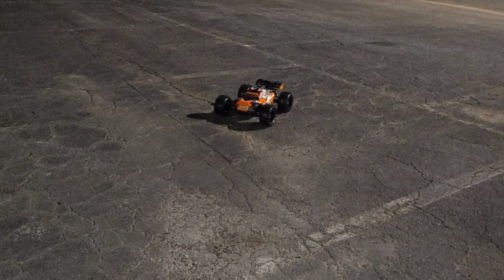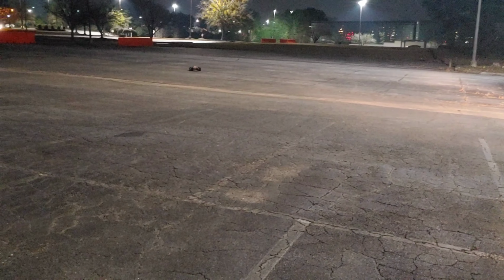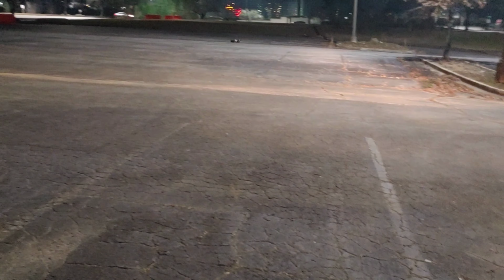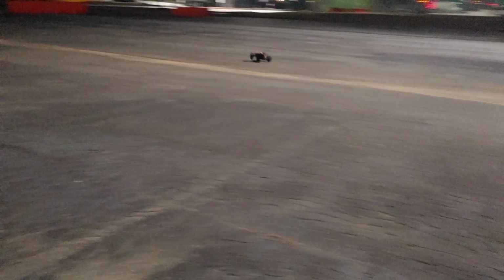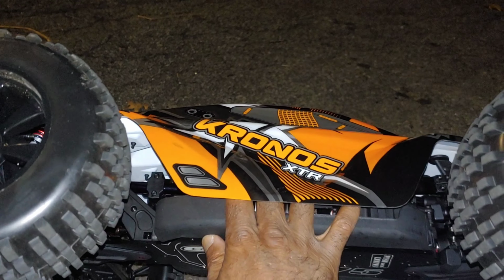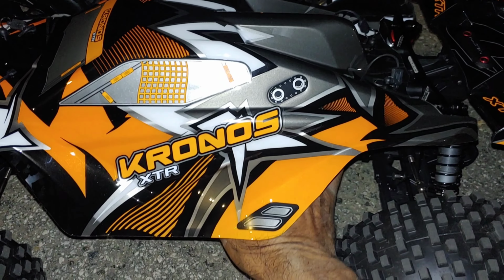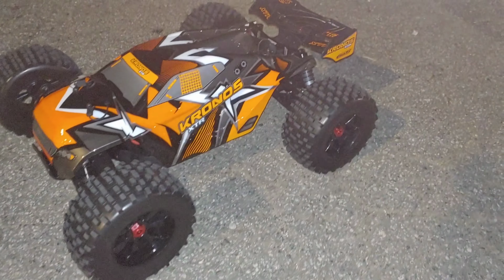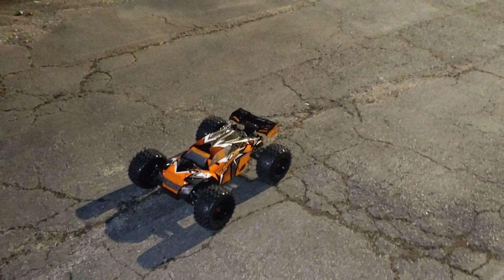Team Corally Kronos XTR 2022 Version 1st 6s Test Run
KRONOS XTR -Monster Truck Extreme "Rolling Chassis"
The KRONOS XTR offers performance and toughness rarely seen in a bash machine. Choose your own electronic components to create a unique and personalized experience.
Team Corally's all-new KRONOS XTR takes the acclaimed KRONOS chassis to an entirely new level with innovations that improve strength, handling and performance. This brushless 1/8 Monster Truck features a 4WD system with three heavy-duty differentials that precisely distribute power to each of the four wheels. The letters XTR stand for Extreme. This extraordinary shock machine is capable of handling hostile terrain and performing extreme stunts that would send other models straight to the repair shop.
Roller means this model is offered without electronics, allowing you to tailor the choice of steering servo, speed controller and brushless motor to your exact specifications.
The XTR's aluminum shocks feature a revised lower clevis and spring mount, along with new pistons and spring rates to better absorb extreme stunt landings. The all-new chassis brace system includes aluminum lower braces with a 7075 aluminum or carbon center bridge, plus optimized tubing that connects the front, center and rear frame assemblies for maximum rigidity. A new front shock mount brace adds extra strength and precision up front.
Rugged, heavy-duty steel transmission system features all the best possible components for trouble-free riding, such as hardened steel transmissions, rubber-sealed ball bearings, CNC-cut gears and shafts CVD type front transmission. Premium 7075 aluminum for the chassis plate and shock mounts provides the best strength in its class!
The KRONOS XTR also contains new ultra-robust steering knuckles, as well as extreme reinforcements in 3 mm thick aluminum for the suspension axes. Underneath, front and rear skid plates protect the chassis during extreme stunts. An extra-large battery compartment makes it easy to install your favorite LiPo pack, and the super-strong aluminum dual-plate steering system ensures the KRONOS XTR goes exactly where you point it. Premium quality spring steel adjustable tie rods allow for easy suspension and steering adjustments, while durable composite competition rims and high grip rubber tires ensure maximum vehicle traction.
o Front/centre/rear differentials, factory filled with silicone oil and sealed.
o Aluminum/steel center
differential o New Pro differential outputs and wheel axles machined from high strength spring steel.
o Quick and easy access to the transmission for adjustment or maintenance
o Oversized 8 x 16 x 5mm transmission ball bearings o
Two piece aluminum motor mount with composite pinion cover
o Heavy duty 52T steel crown wheel
o Hard coated all metal transmission o
Hardened steel front gimbals Premium Surface Mount (CVD)
o 17mm aluminum wheel hexes o
Aluminum servo arms
o 16mm aluminum threaded and oil filled Big Bore shocks with new pistons and axle clevis shock absorber.
o New firmer shock springs included
o Innovative shock spring retainer locking system
o Ball joint front and double wishbone rear suspension.
o New HD front steering knuckles o
Aluminum steering column and front suspension arm support o Heavy-duty aluminum
front and rear chassis
braces o 3mm carbon rear stiffener for extreme structural rigidity
o Carbon center bridge or 3mm aluminum
o 7075 T6 aluminum suspension axle supports with composite cover
o Optimized and custom designed composite parts o
Reinforced front steering blocks, supports and rear hubs
o Cage type central support for rollovers
o Adjustable tie rods high resistance
o Team Corally RSP anti-roll bar system, front and rear
o Laser etched 7075 T6 aluminum chassis plate
o New support for the switch of the electronic controller
o New support for GPS performance data logger
o Compatible with most 6S electronics
o Team Corally Torox 185 electronic controller and Kuron 825 brushless motor are recommended